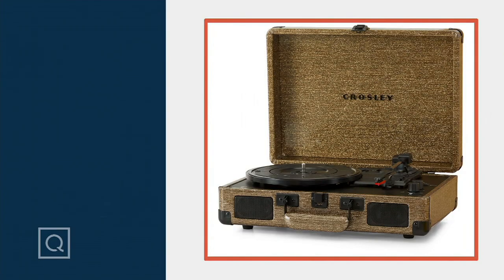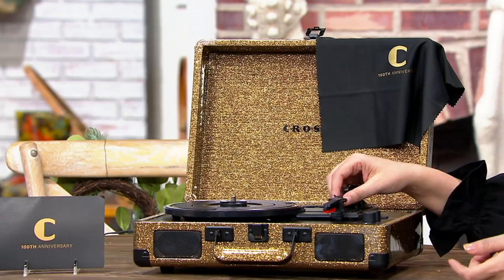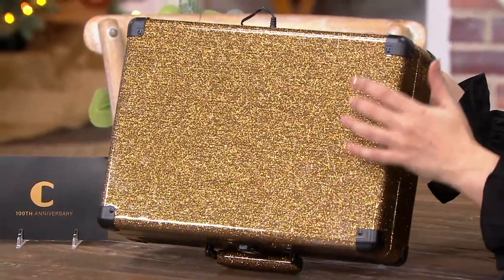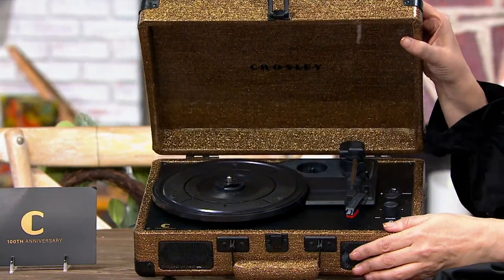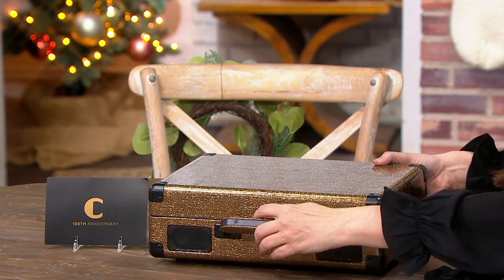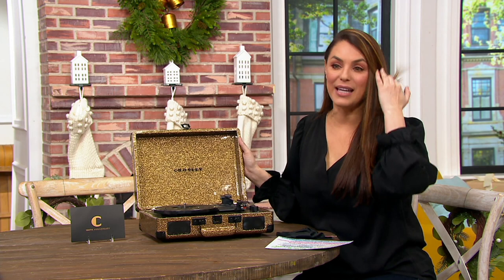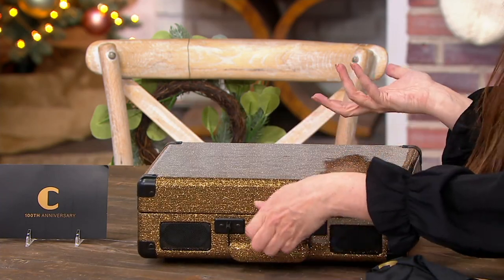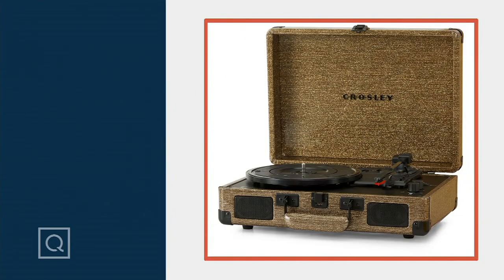Crosley Cruiser 100th Anniversary Turntable with Bluetooth on QVC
Crosley Cruiser 100th Anniversary Turntable with Bluetooth

Enter the gilded age of vinyl with the 100th Anniversary Crosley Cruiser portable turntable with glitzy-gold details. Listen to your favorite classic albums on the three-speed retro design and with the Bluetooth receiver, you can also stream your own playlist when you're in the mood for something more modern. Think of it as old-school meets new school -- and cooler than cool! From Crosley.